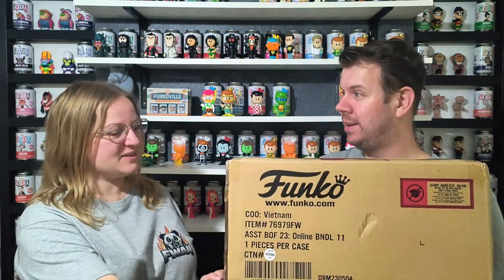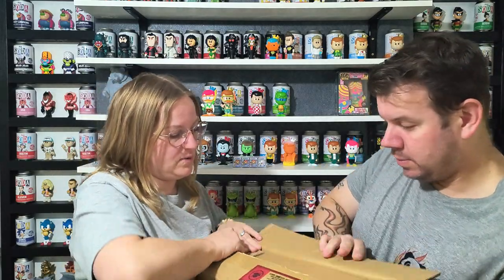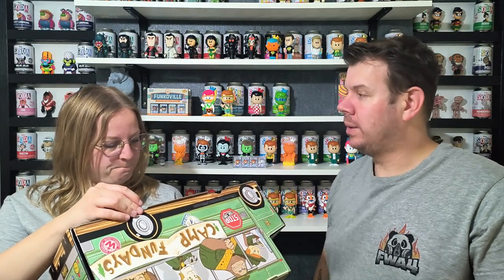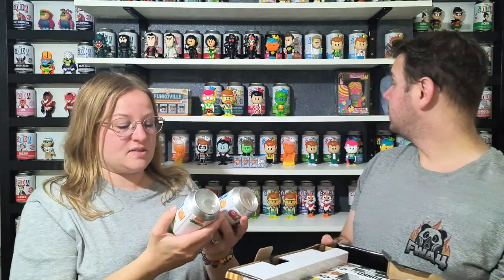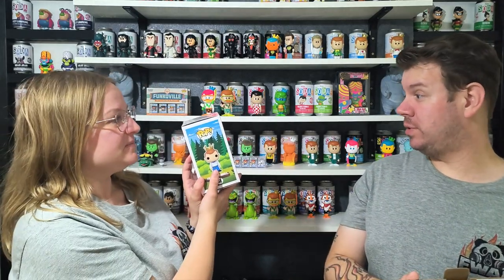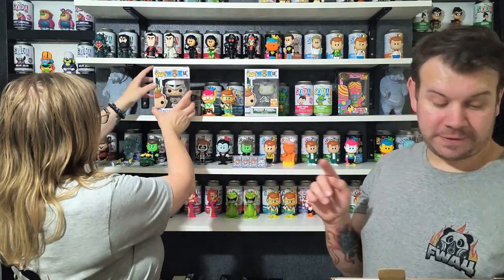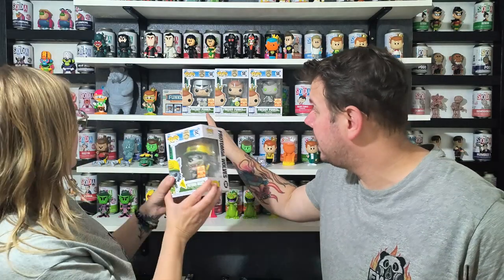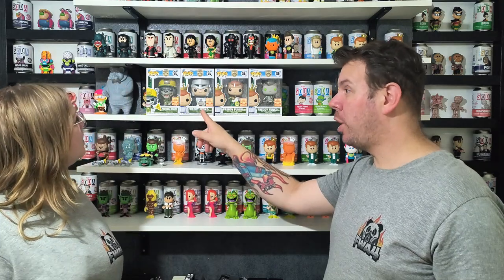Funko - Camp Fundays 2023 Box OF Fun Part 2 - SOLD OUT!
BOX OF FUN - SOLD OUT!